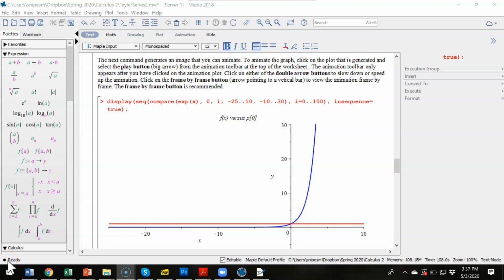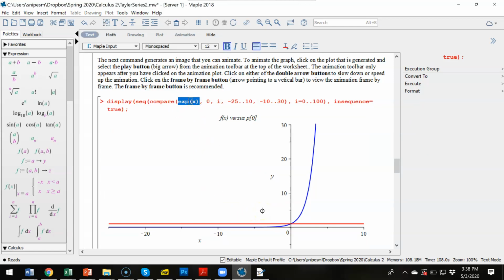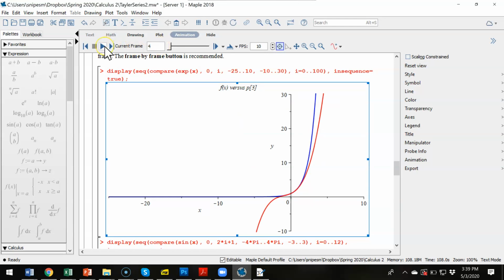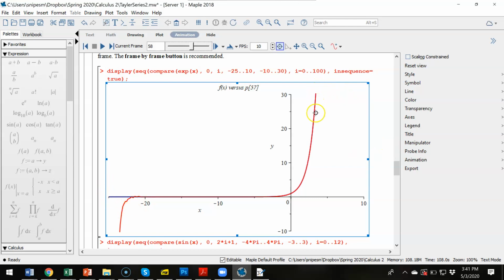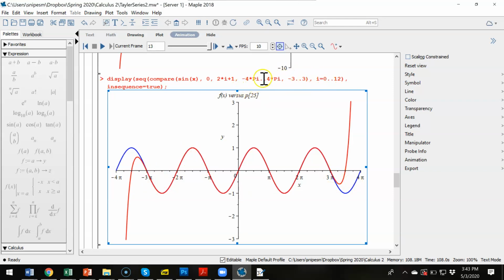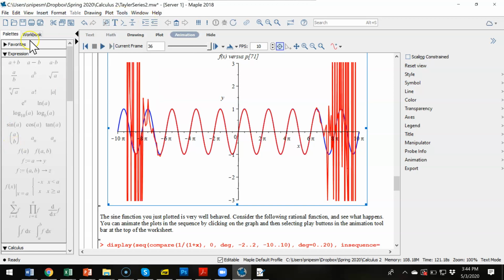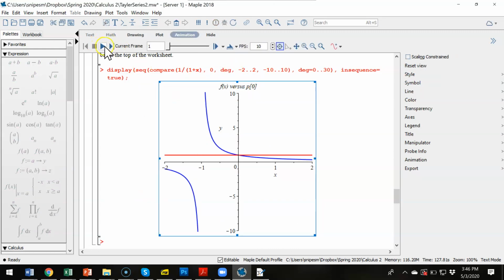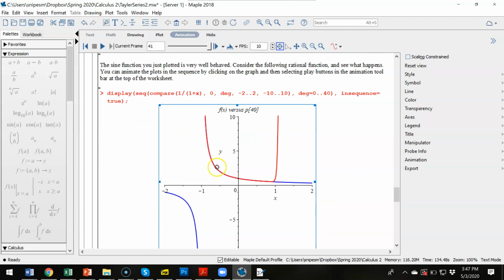Taylor Polynomials and Taylor Series (Section 8.5) Clip 4